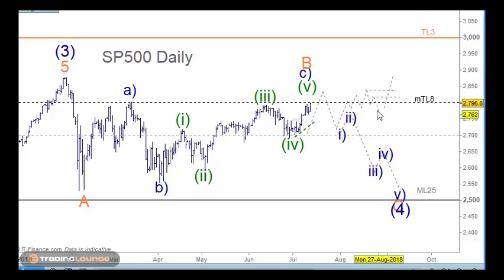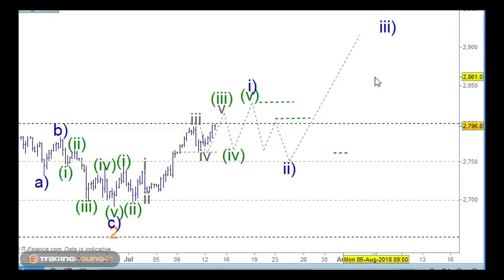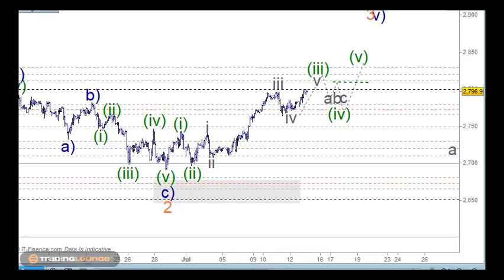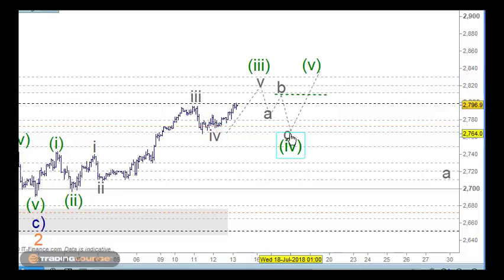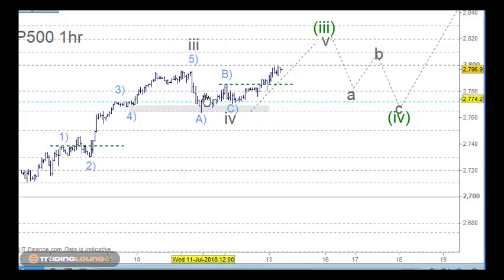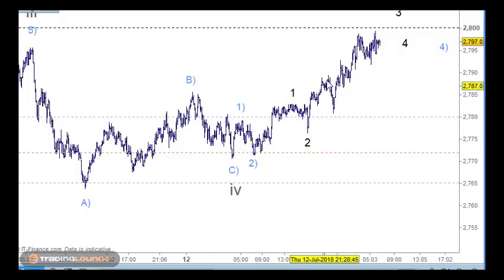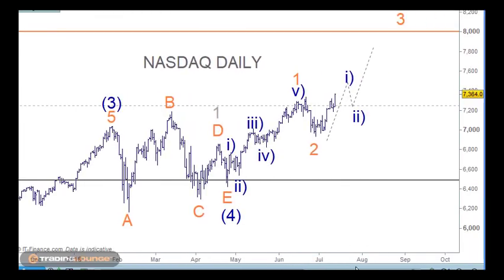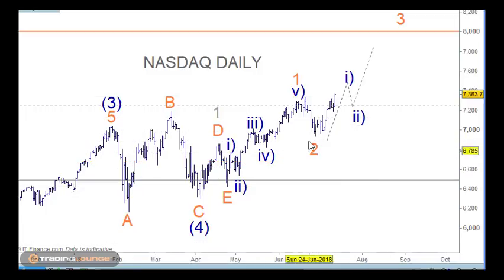SP500 SPX NASDAQ NDX Elliott Wave Analysis News 13 July 2018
S&P 500 Elliott Wave count: Wave v of (iii) towards 2810 /20 CFD Trading Strategy is holding long from above 2784 to 2800
This Elliott Wave Analysis  is suitable for tracking the E-mini ES SPY Futures Index, this video uses Contracts for Difference (CFDs)

CFD Trading
CFD Trading Course